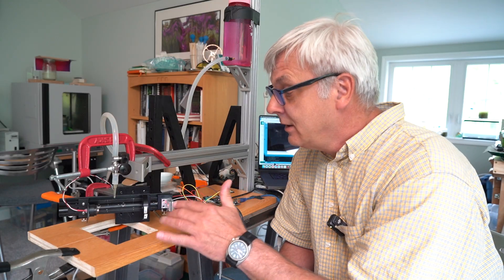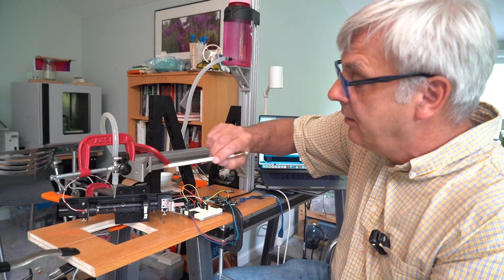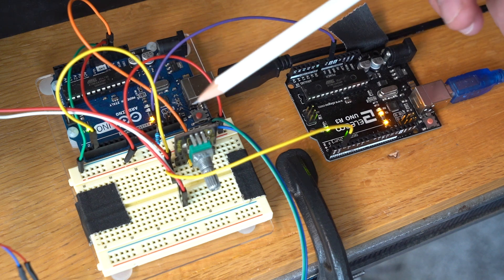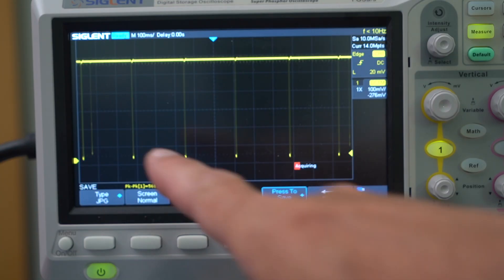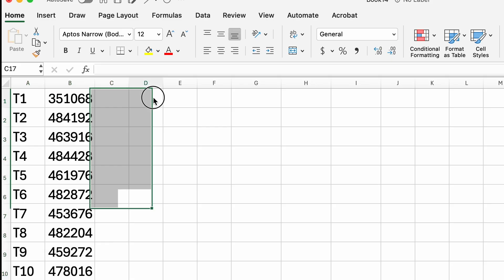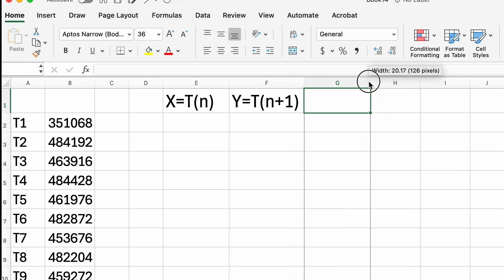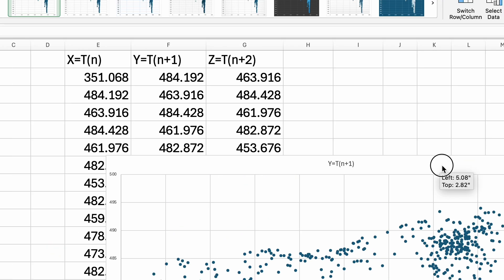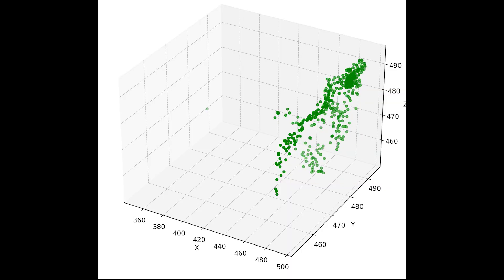Chaotic Dynamics of a Dripping Water Valve to Plot a Fractal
A relatively simple physics experiment is demonstrated showing how to collect data from a water drip , and how to find the regions of chaotic timing. Excel plotting is used to show the fractal nature of this system